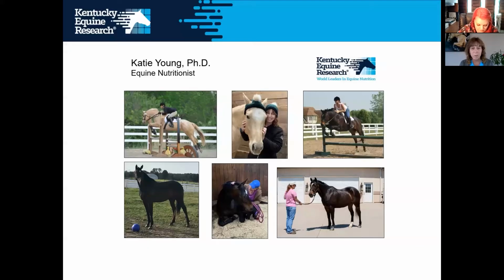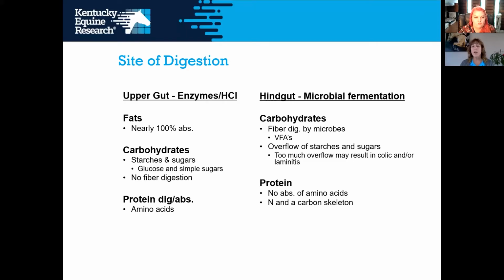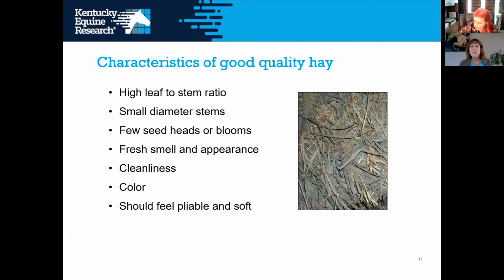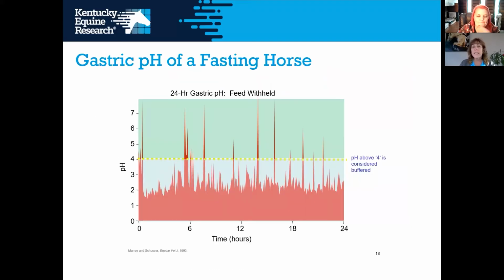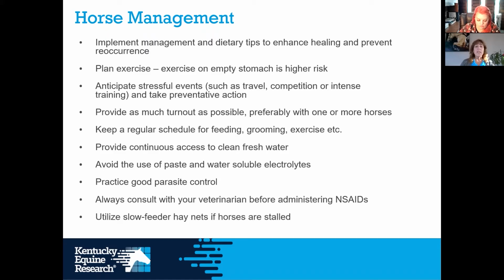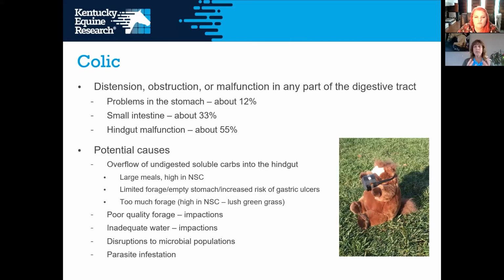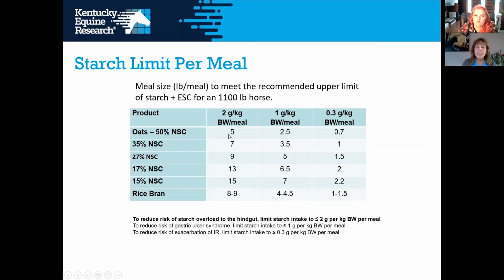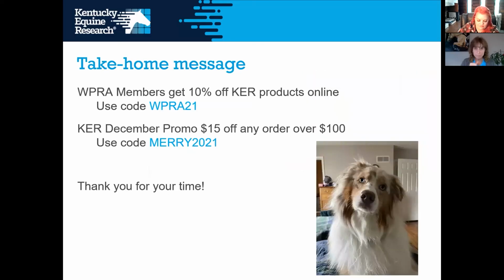Webinar: Feeding for Digestive Health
Dr. Katie Young discusses feeding and management strategies to avoid ulcers, colic, and other digestive issues.